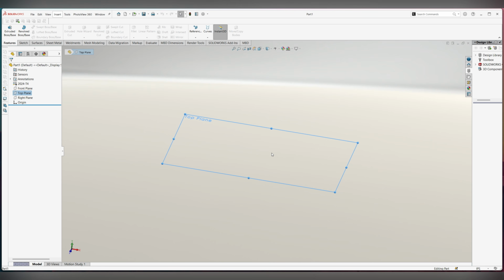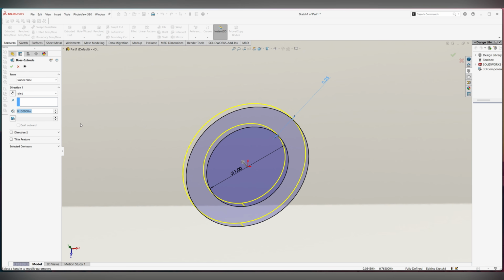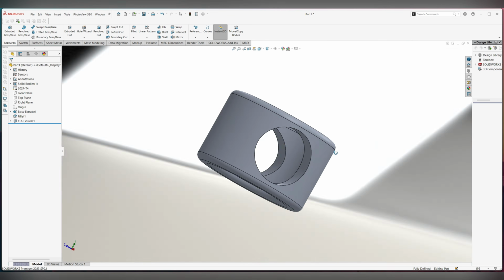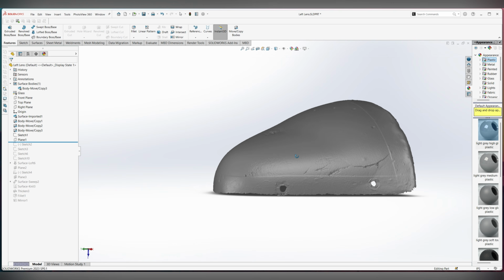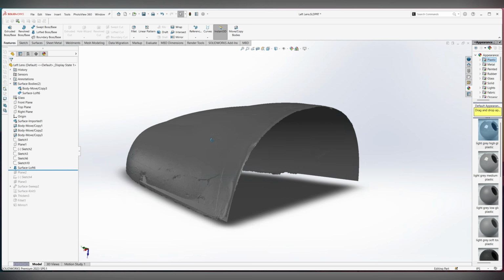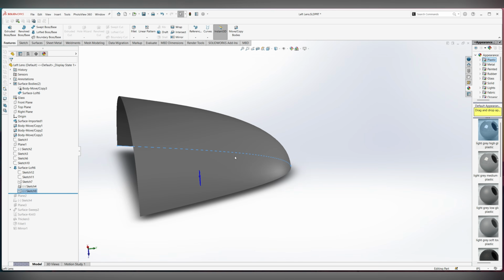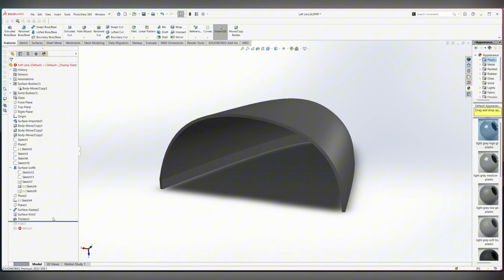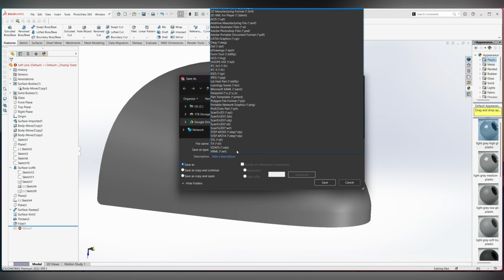Design Replacement Airplane Parts - Reverse Engineering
In this video we went from 3D scan to CAD model then to a crude 3D Print and I show you an example of going from "nothing" to "something". Is this the full story? No...but, we can incrementally step to "what's next".

Next time, we'll look at the making process for something like this. Also, if you're on the verge of reporting me to the FAA, please watch the whole video. I have some nuggets in there for you.